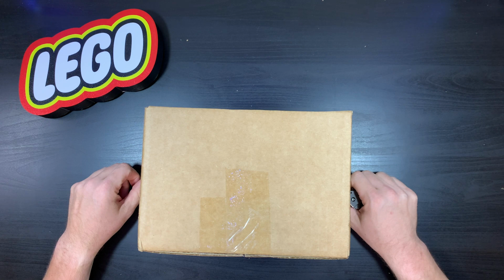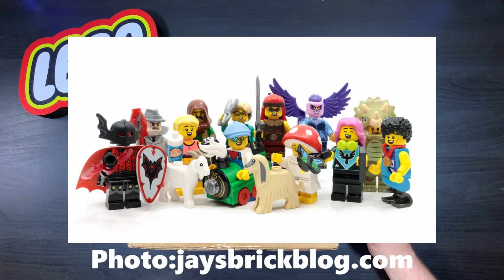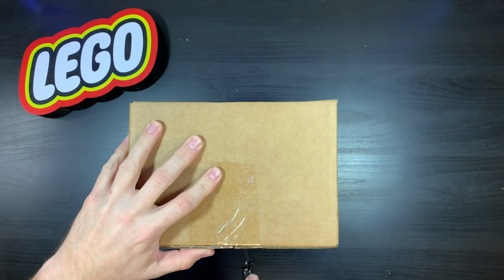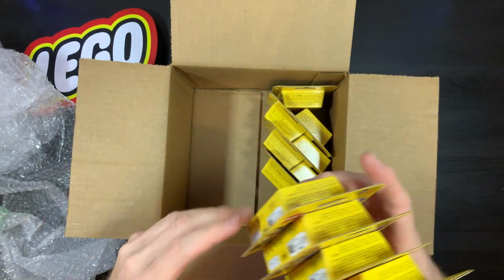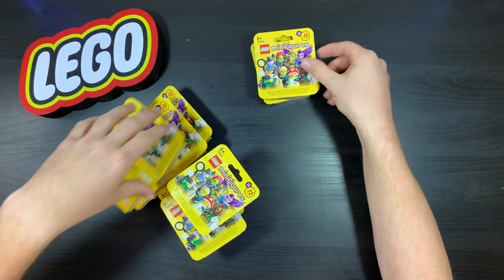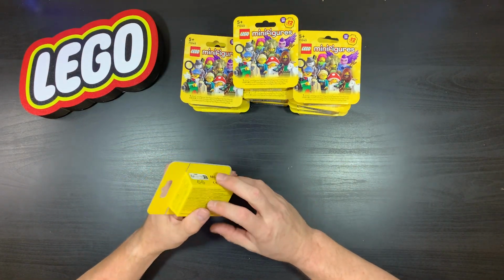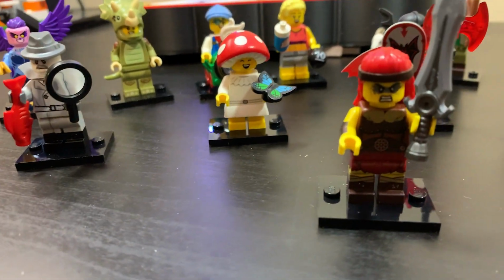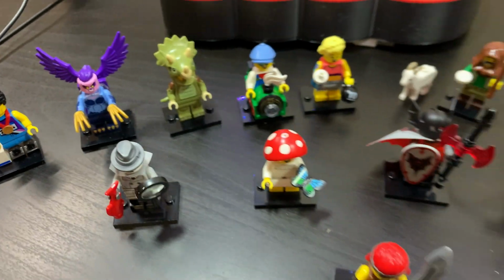MINIFIG SERIES 25 FULL SET!!!